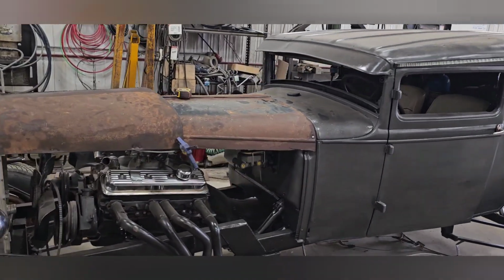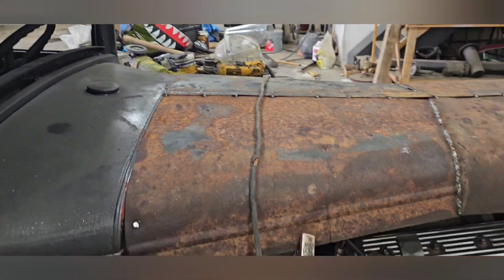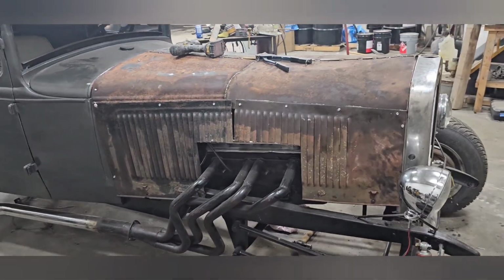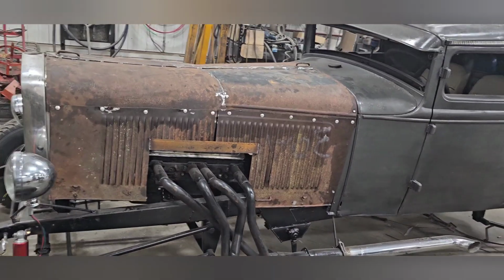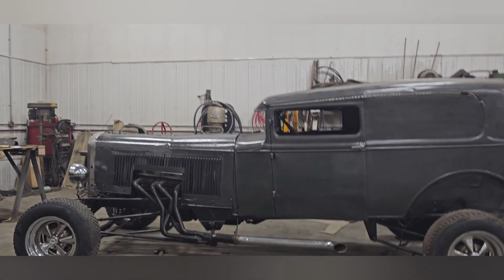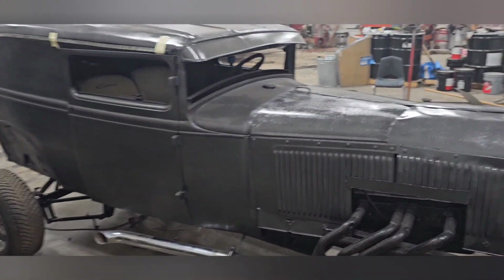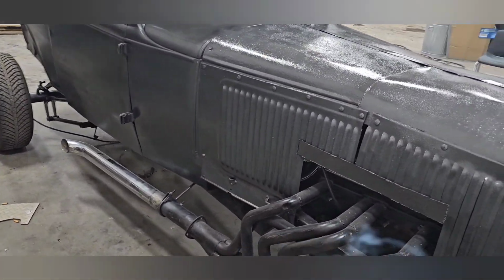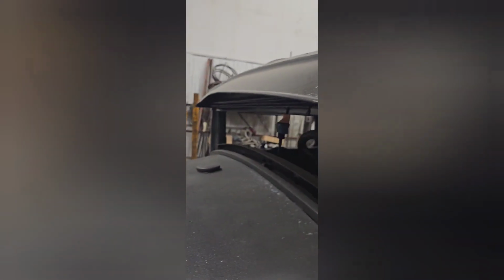THE SINISTER SEDAN Gets A Hood